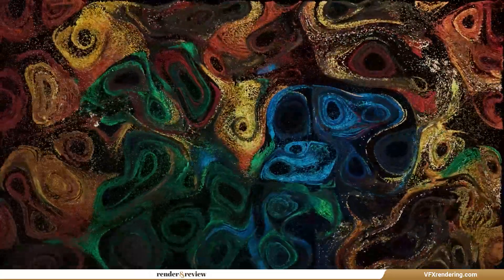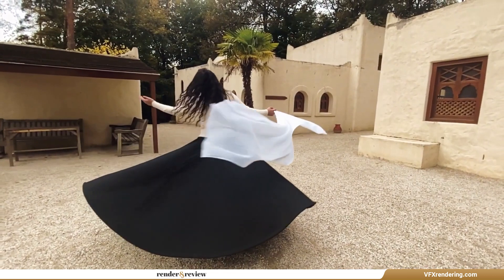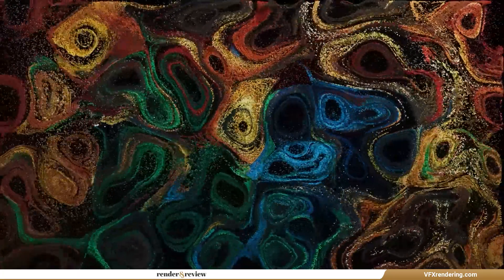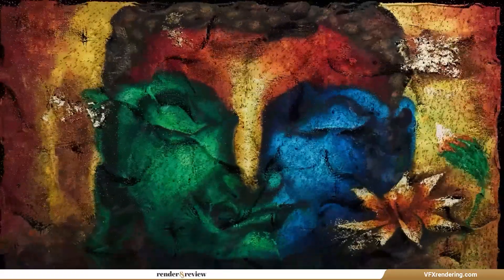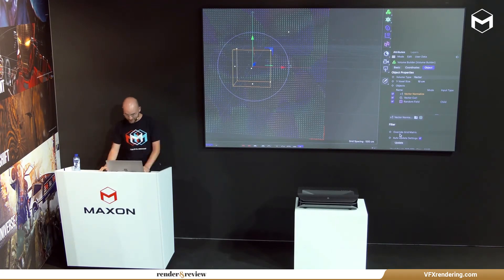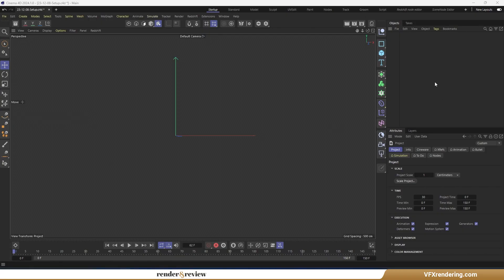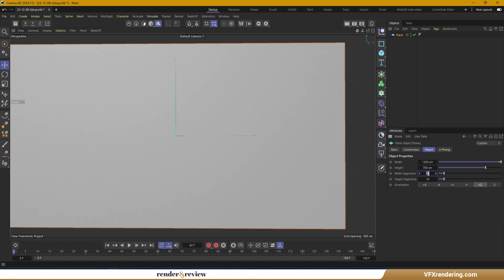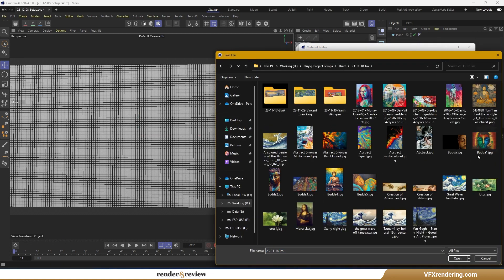Curl Noise Particles in Cinema 4D (No Plugin) | Tutorial | VFXRendering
🌀🌀 Curl Noise Particles in Cinema 4D (No Plugin) | Curl noise, Thinking Particles & Whirling Dance 💃🕺

Join me and create Whirling Dance-inspired captivating particle movements in Cinema 4D, using Curl Noise and Thinking Particles, and without any plugins!
Enjoy the dance of creation!

00:00 Intro
01:07 FieldForce, Xpresso, & Thinking Particles
06:14 Tracer, Shader, Cloth Simulation tag, Matrix & Cloner
10:19 Enjoy